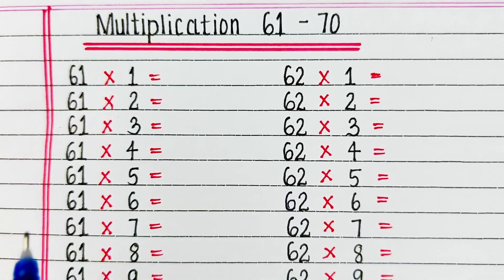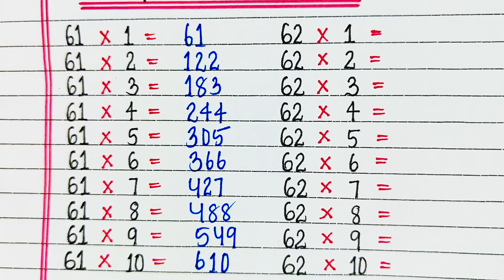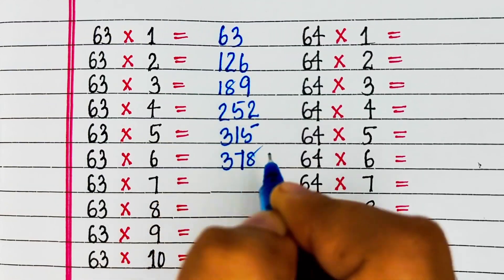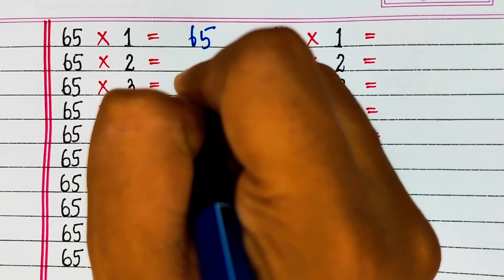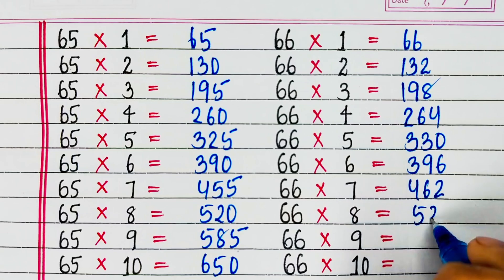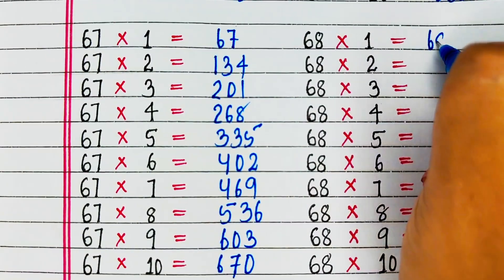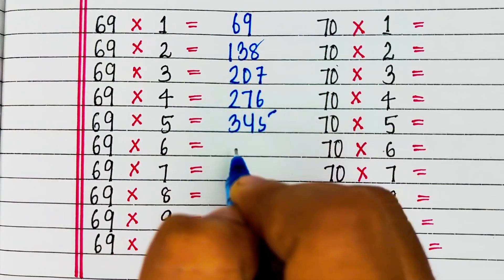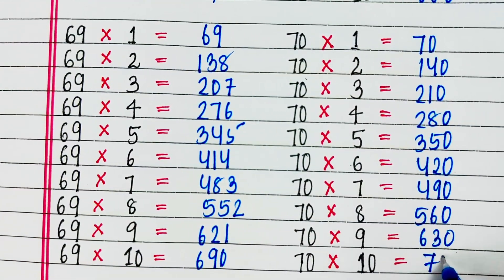Table of 61 to 70 | multiplication table of 61 to 70 | rhythmic table of sixty one to seventy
In this video you will learn easy and fast way to learn Multiplication Tables 61 to 70 with tricks.

multiplication table
multiplication tables